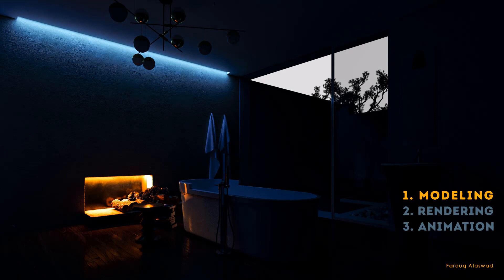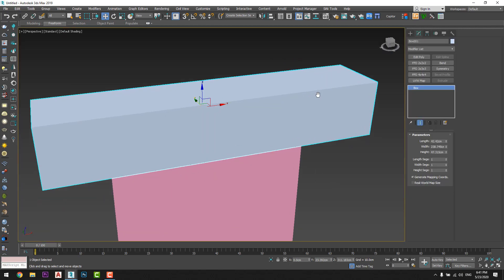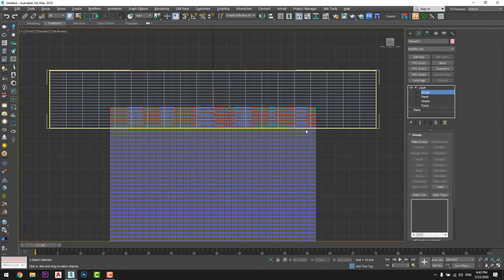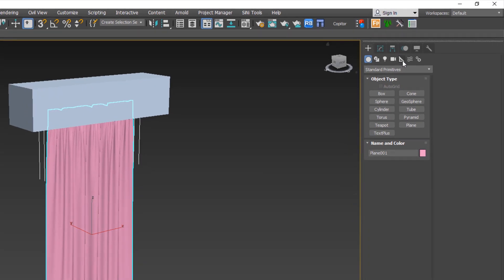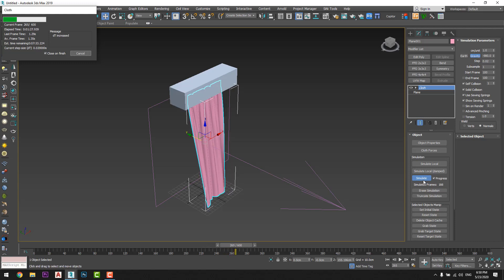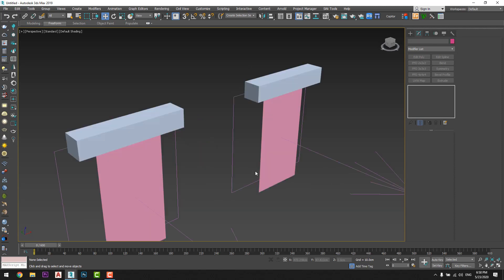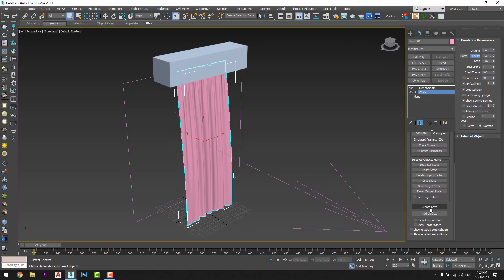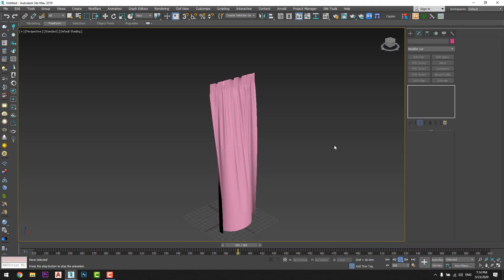How to animate your scene with Corona - Animation | Part 1/3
This video is the first part of 3 lessons, we are going to learn in them how to model a curtain and animate it. Then we'll import it to any scene you want and render the animation of it. At the end, we will edit the frames with adobe premiere to finalize it.

Have a nice time watching :)!